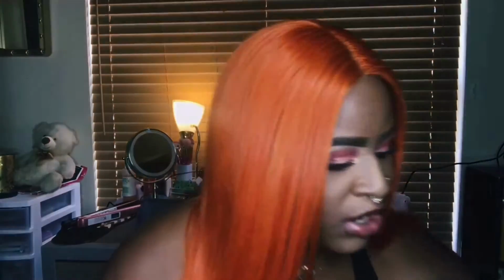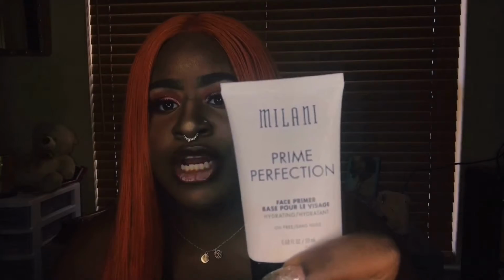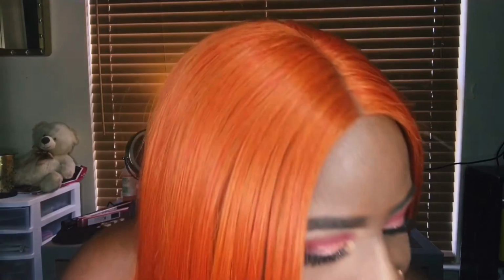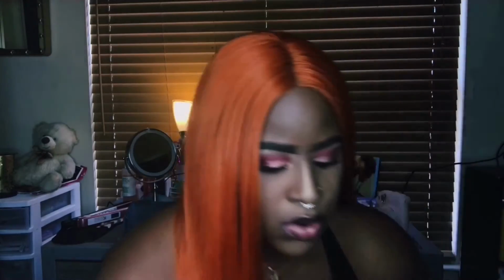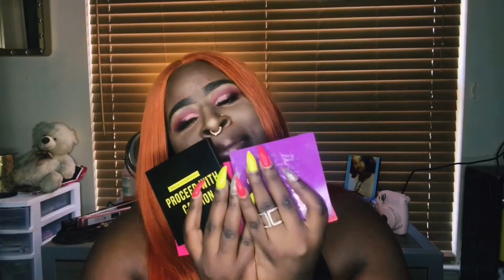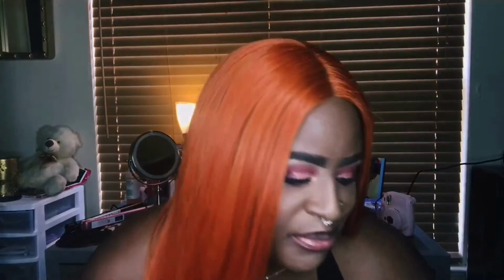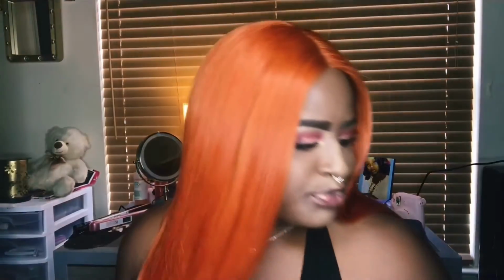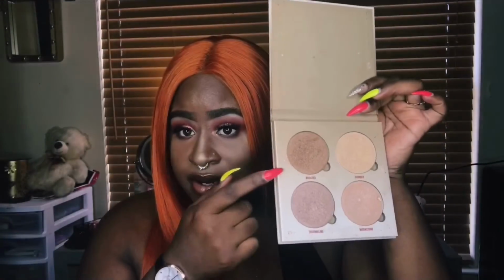My Makeup Beauty Faves!!!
Today's video is me telling you guys my beauty faves when it comes to all things makeup!!
Products mentioned
Primers
Tatcha Silk Canvas
Milani Prime Perfection Hydrating primer

Foundation
Maybelline Superstay 24Hr Foundation in 360

Eyebrow Products
NYX Eyebrow Powder pencil in Espresso
ABH Dipbrow Pomade in Chocolate

Concealers
Nars Soft Matte Concealer in Café and Chestnut
NYX Can’t Stop Won’t Stop in Golden Honey
Maybelline Instant Age Rewind in Caramel

Eyeshadows
A whole  lot of Colourpop!!!

Powders
Maybelline Loose Finishing Powder in 30 and 40

Mascaras
Too Faced Better Than Sex Mascara
Maybelline Lash-Sensationnel Mascara

Highlighter
ABH Glow Kit in Sun Dipped

Lip Products
Milani
Colourpop